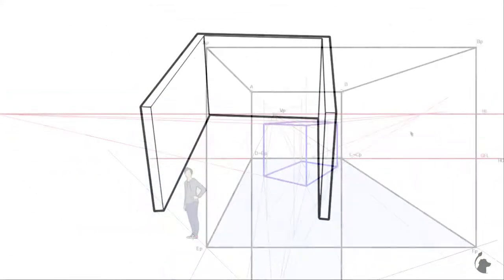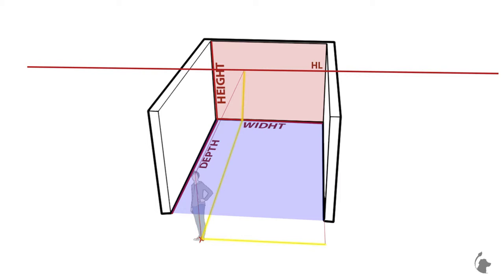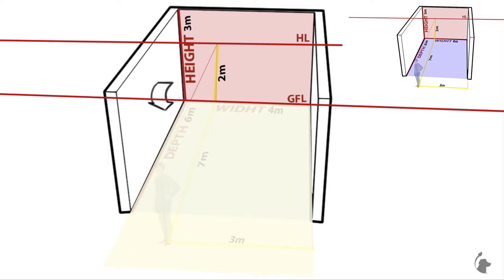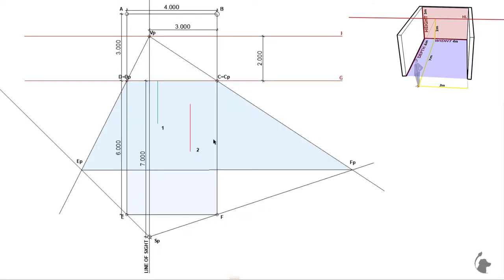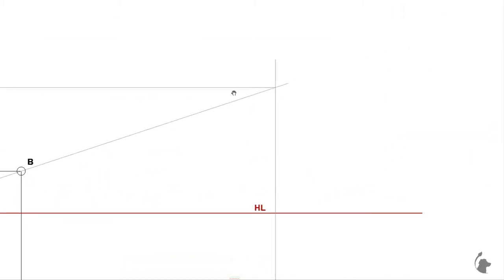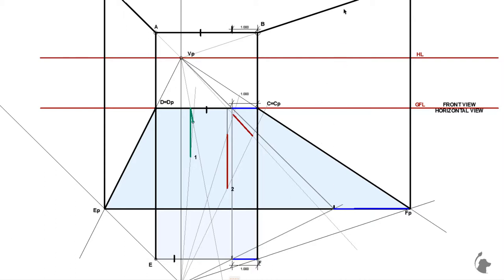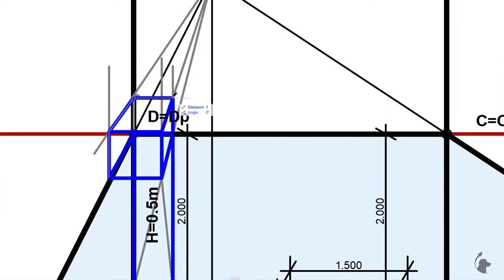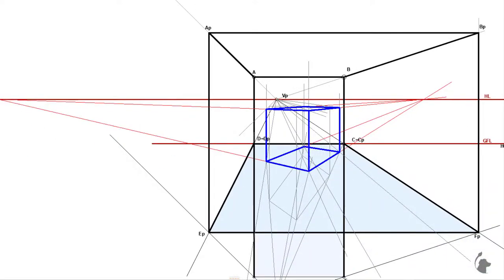PERSPECTIVE FUNDAMENTALS II Calculating One Point Perspective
In this tutorial I go over the in-depths of perspective calculation in one point situation. Give it a thumbs-up if you learned something new and subsribe to my channel for more long boring drawing lessons!